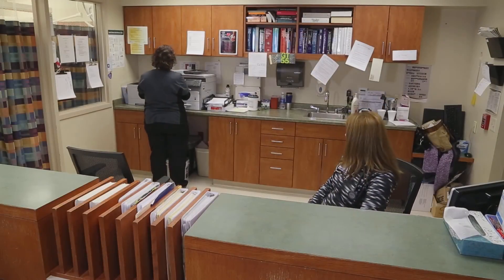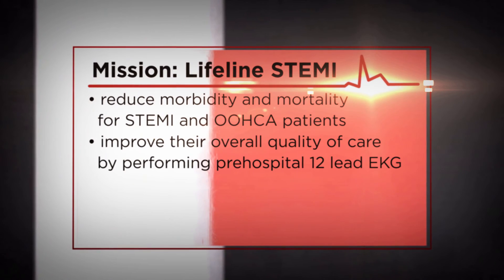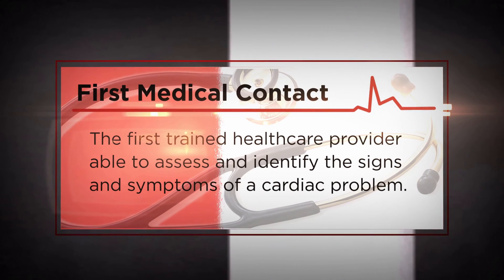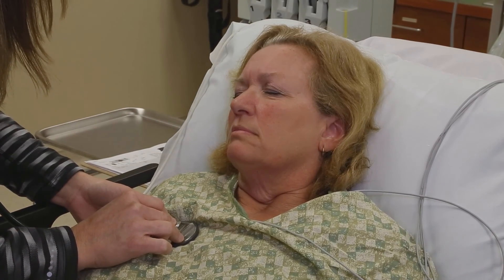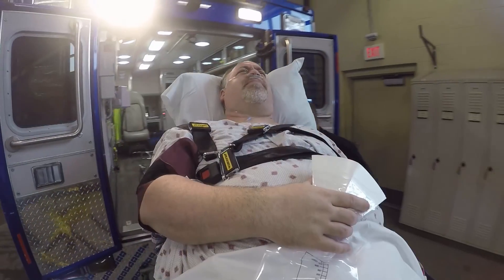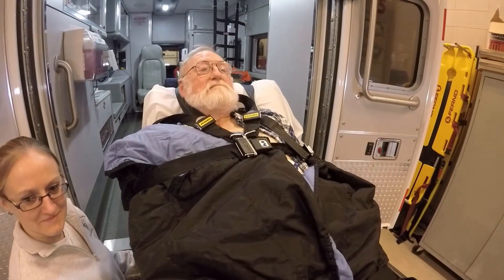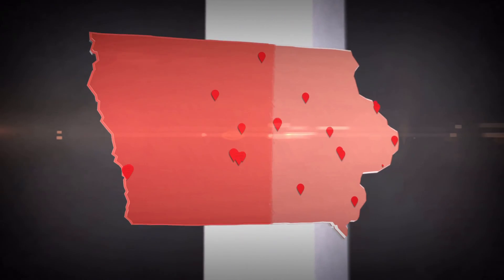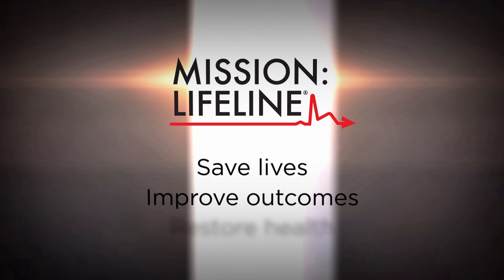Non PCI Hospital--STEMI Educational Video